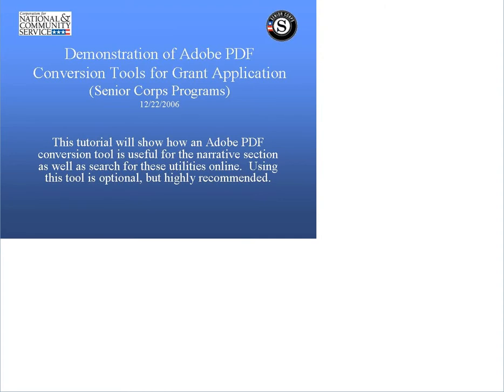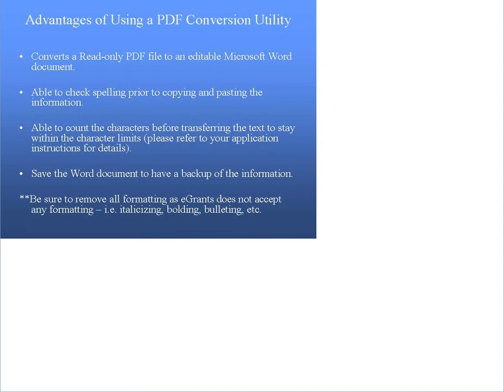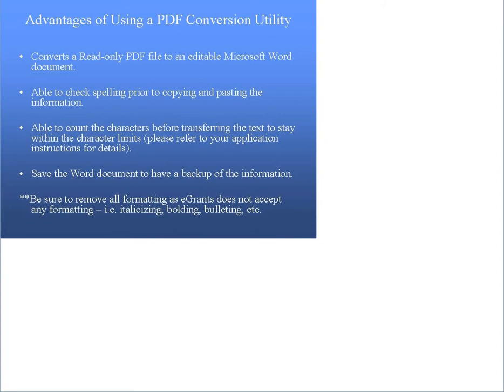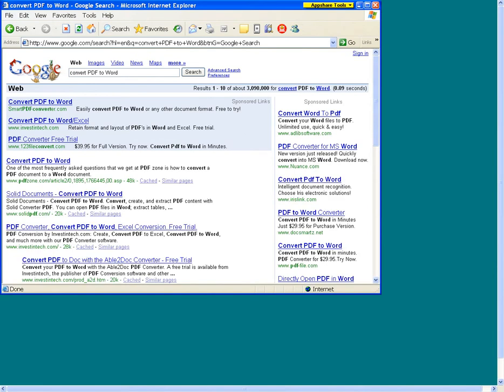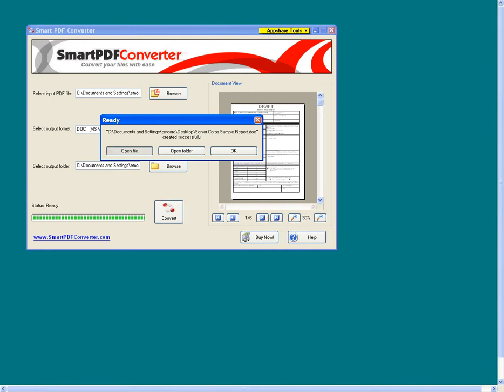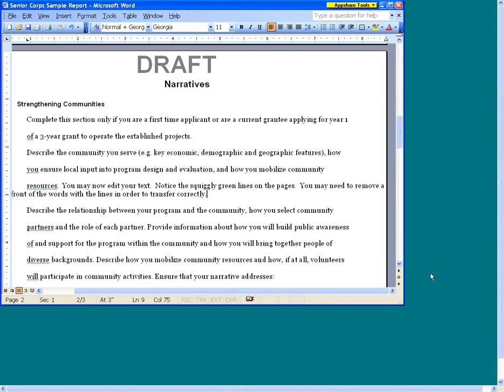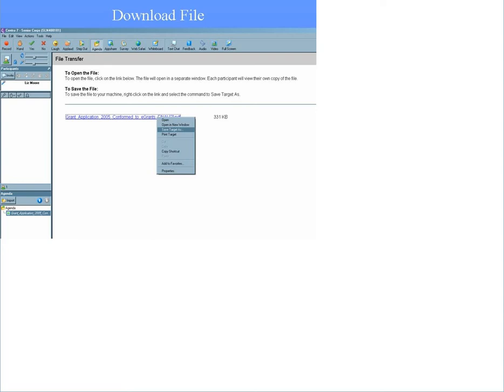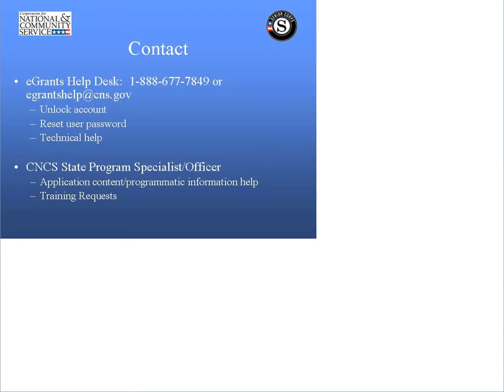Using Adobe Acrobat Conversion Utilities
This short video shows Senior Corps programs how an Adobe PDF conversion tool is useful for entering the narrative section into eGrants, and includes instructions for getting a downloadable copy of the tool. Recorded 12/22/06 by JBS International, Aguirre Division. 10 minutes.